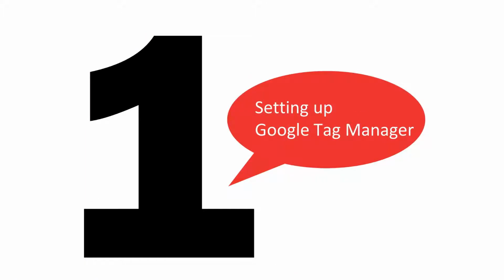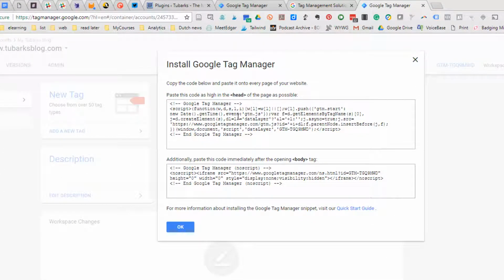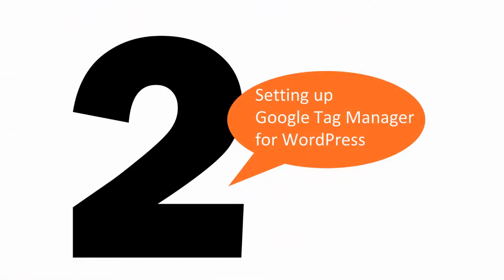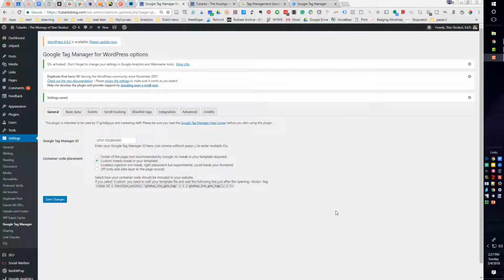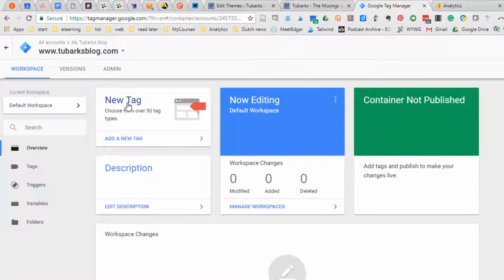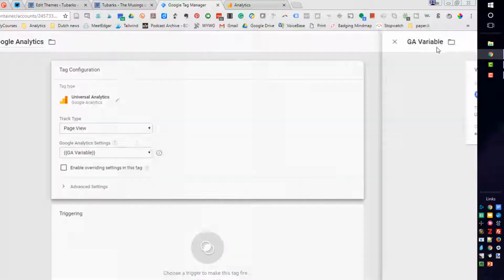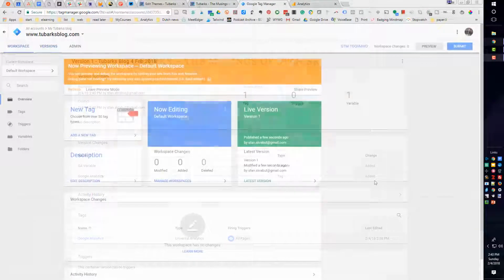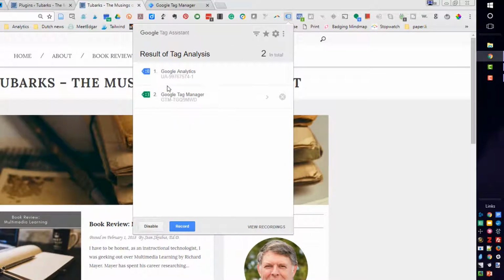How to Add Google Tag Manager to Wordpress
This video explains how to add Google Tag Manager (GTM) to Wordpress and move Google Analytics into the GTM.